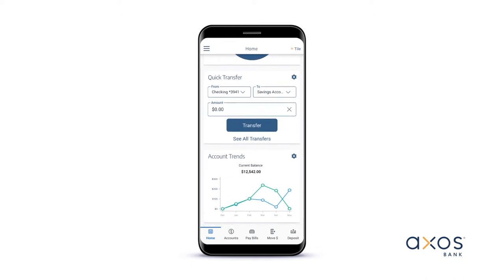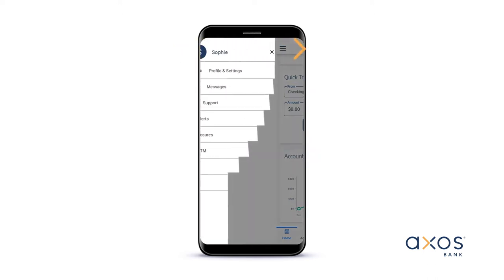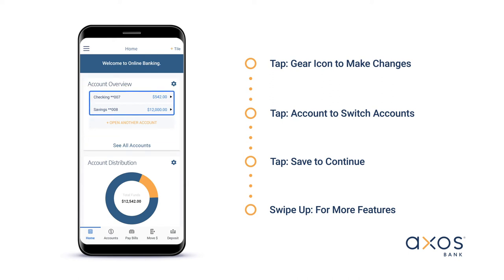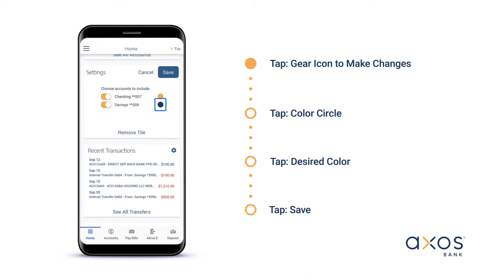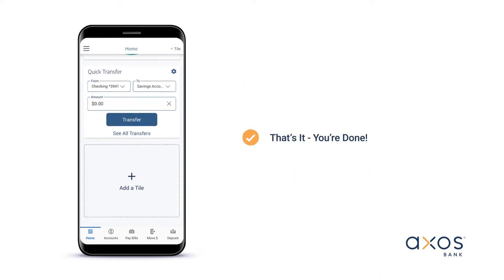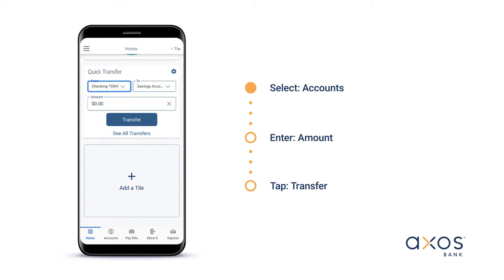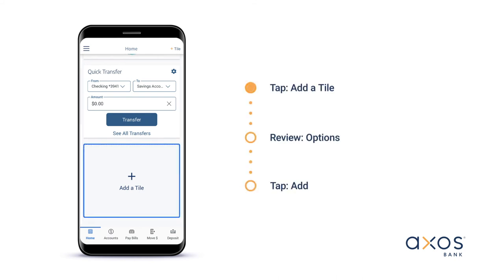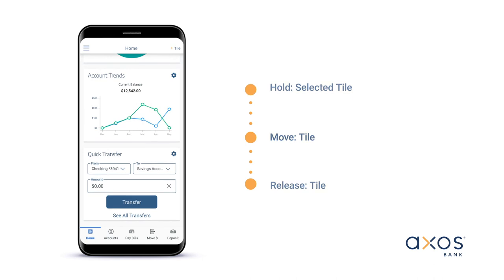Axos Bank - How To Use Your App Dashboard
Learn how to use Axos Bank's mobile app.